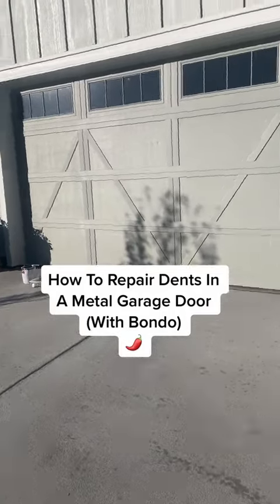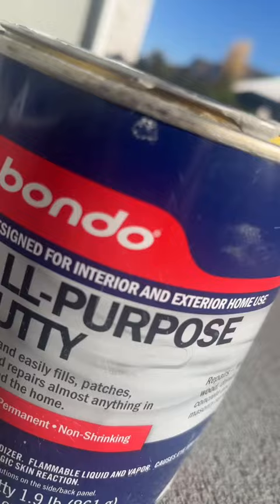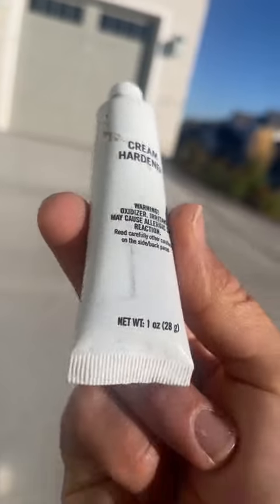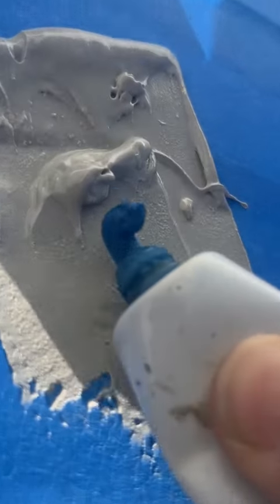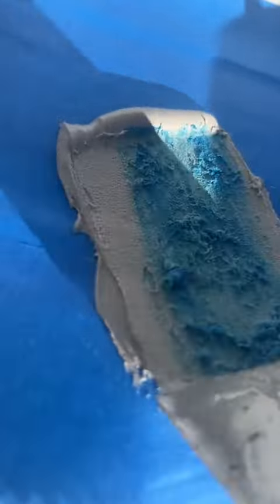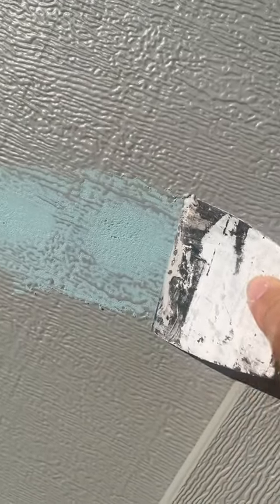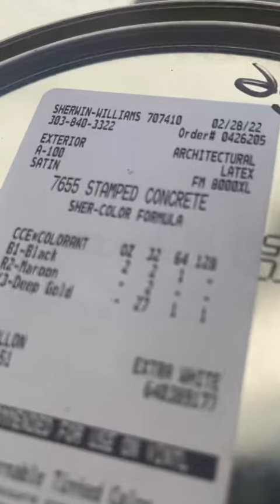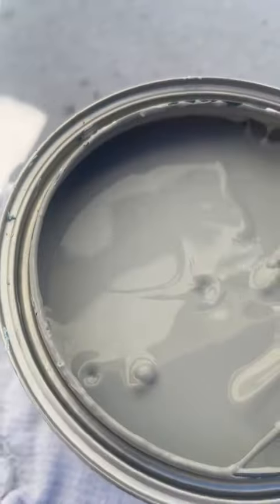handyman How To Repair Dents In A Metal Garage Door.